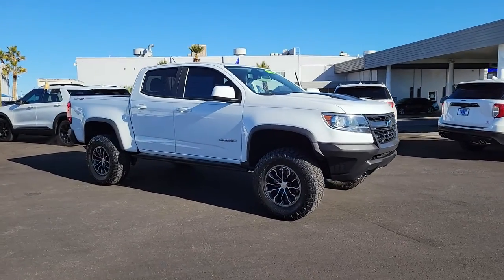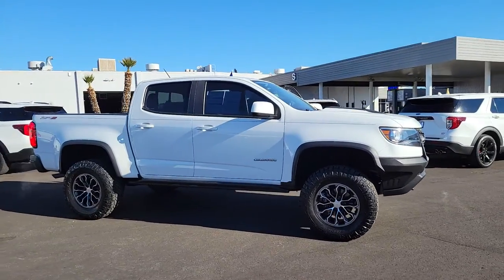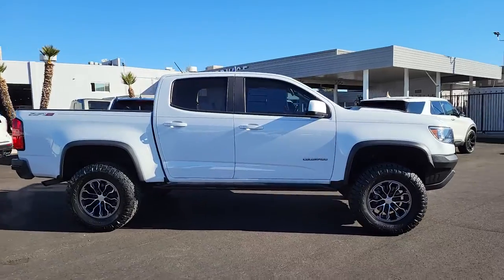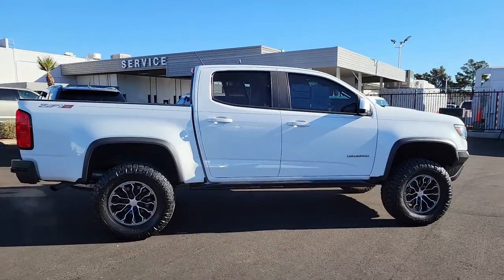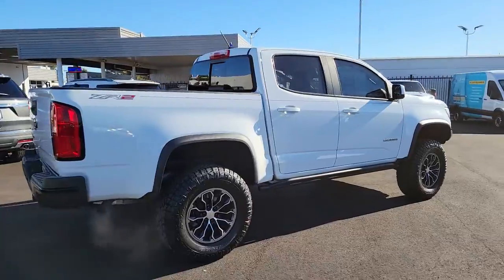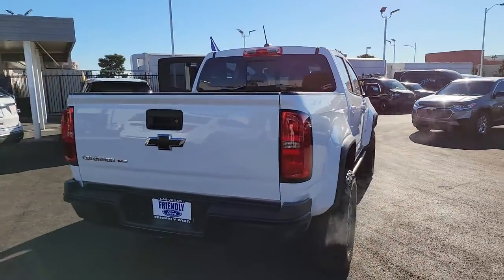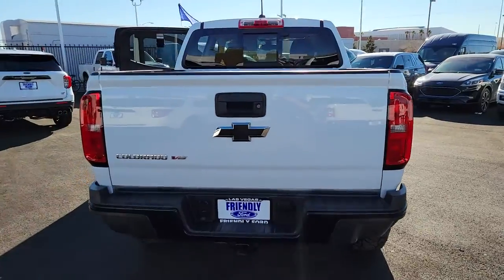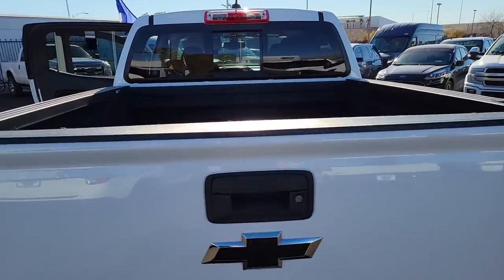Used 2018 Chevrolet Colorado ZR2 Las Vegas, Bullhead City, St. George, Havasu, Pahrump, NV 193070A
Summit White Used 2018 Chevrolet Colorado ZR2 available in Las Vegas, Nevada at Friendly Ford. Servicing the Bullhead City, St. George, Havasu, Pahrump, NV area.

Friendly Ford
660 N Decatur Blvd

Recent Arrival! CARFAX One-Owner. Clean CARFAX. Certified. Summit White ZR2 4WD 4WD.brbrWelcome to Friendly Ford! Located in Las Vegas, NV, Friendly Ford is proud to be one of the premier dealerships in the area.brbrCertification Program Details: Ford Blue Certified Details: * Limited Warranty: 3 Month/4,000 Mile (whichever comes first) after new car warranty expires or from certified purchase date * Vehicle History * Warranty Deductible: $100 * 139 Point Inspection * Roadside Assistance * Transferable Warranty * 11,000 FordPass Rewards Points to use toward first maintenance visit Awards:br  * 2018 KBB.com Best Resale Value Awards   * 2018 KBB.com 10 Most Awarded Brands